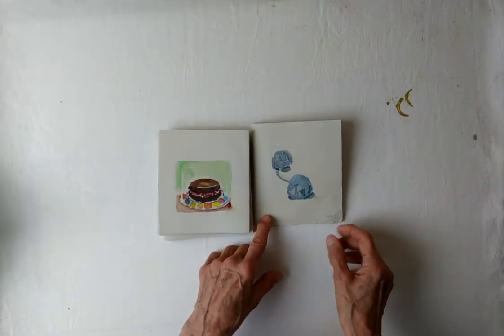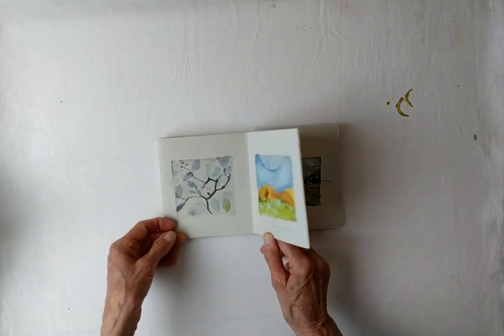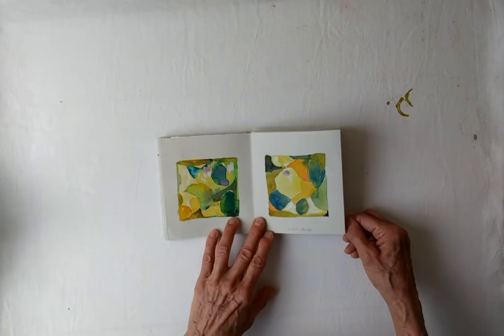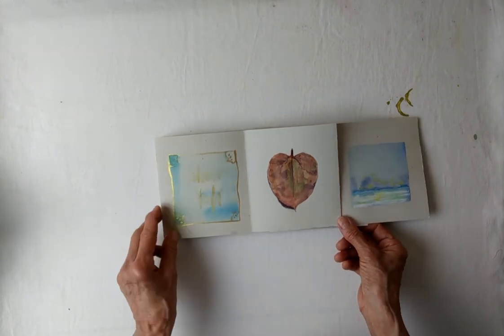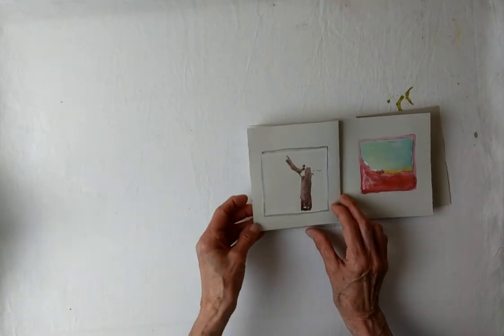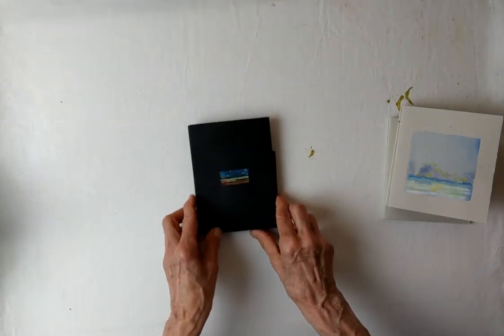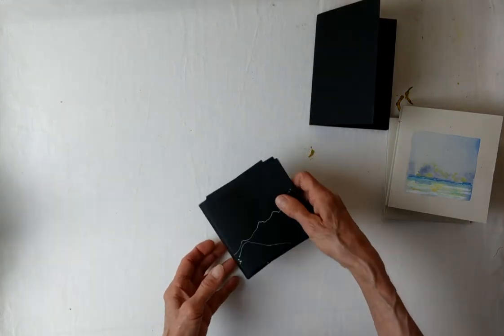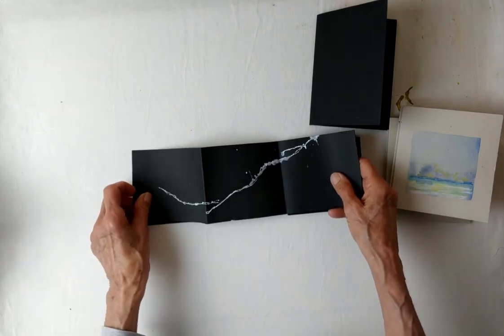Little Leporellos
Bookmaking is a favorite activity in the studio.  Whether I need a new journal, find some delicious paper or just want to bind artwork together into a book, I make simple and not-so-simple codices or leporellos.
These simple accordions were waiting for a project. They became a collection of intuitive watercolors, mixed-media experiments and drawings.  Sketching with a variety of media is a great way to stimulate the imagination any time.